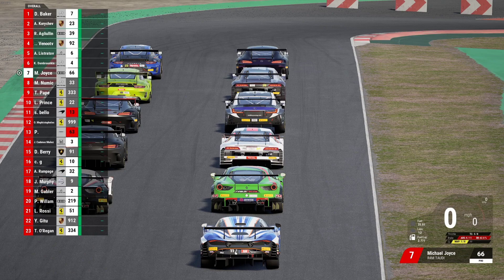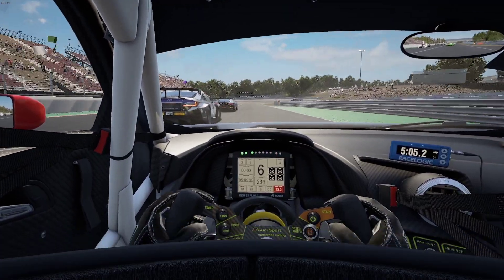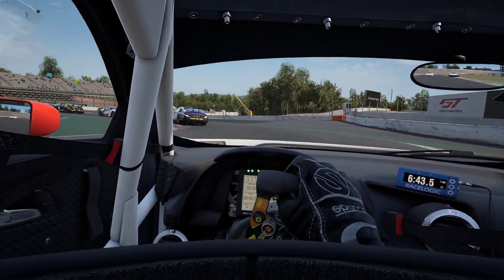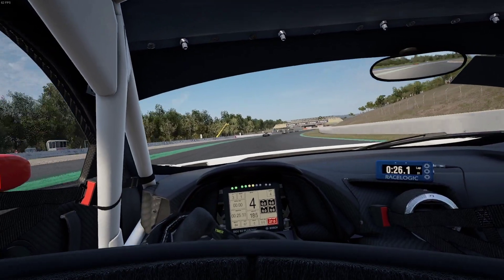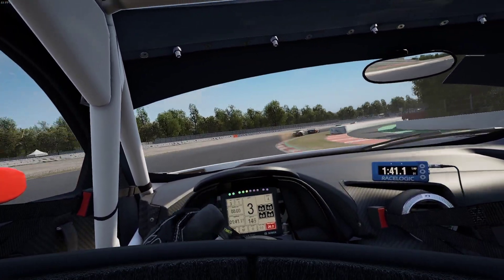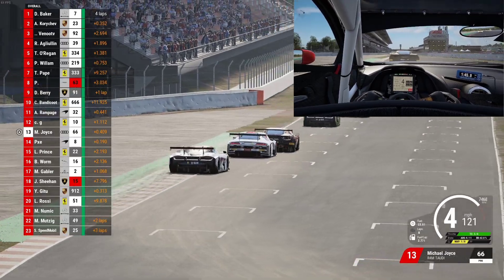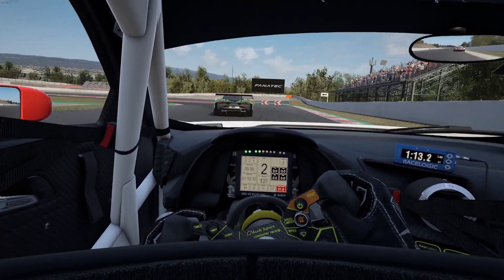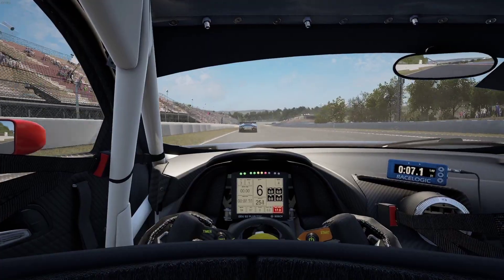The Comeback Online GT3-Circuit de Barcelona-Catalunya-ACC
An entertaining race where after an incident on lap 1 i have to make my way back up through the field.